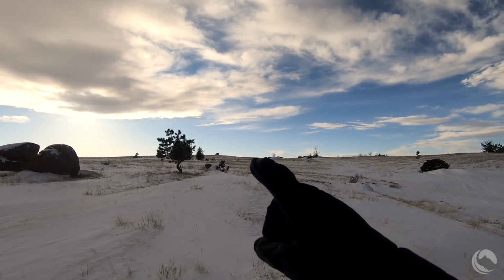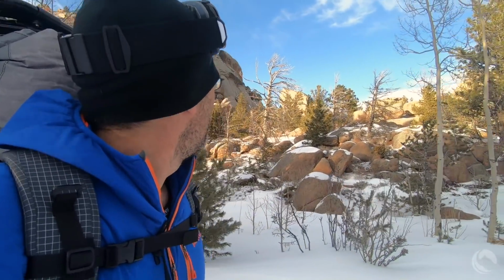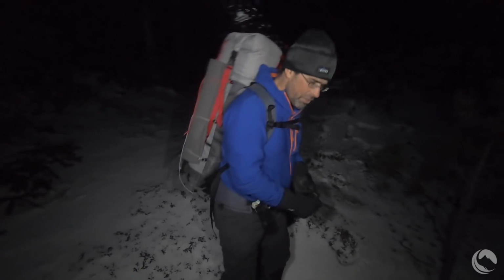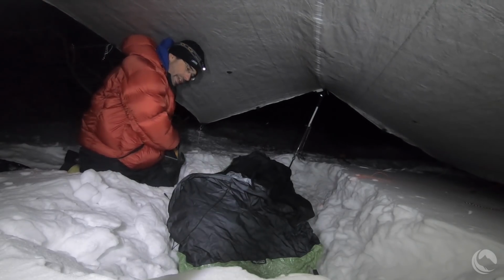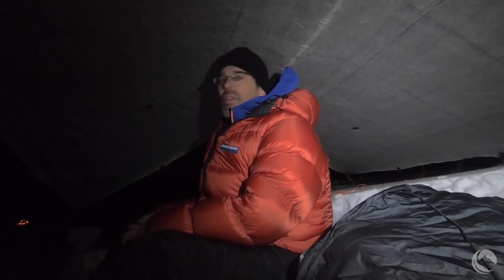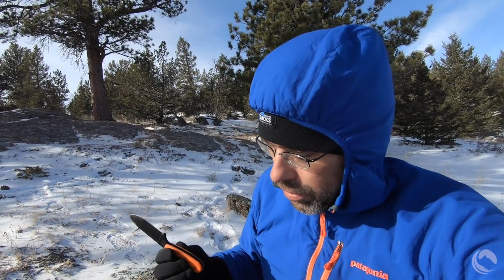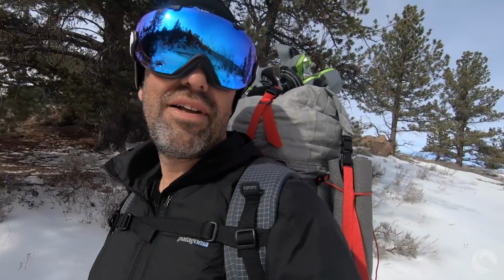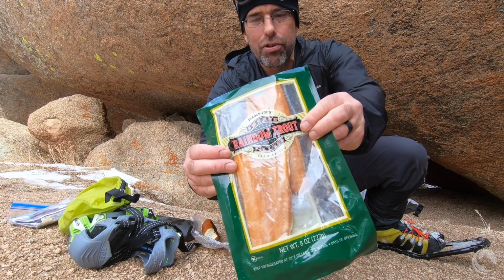Solo WINTER Overnight Lightweight Backpacking, DCF Tarp, Cooking on Fire (Field Notes)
Read the COMPANION ARTICLE for a timecode topic index, gear list, notes from the field, and more

Ultralight tarp camping, cooking over fire, firebuilding, wood stove, snowshoeing, 15 lb pack, and more.

Your memberships help us create content like this!